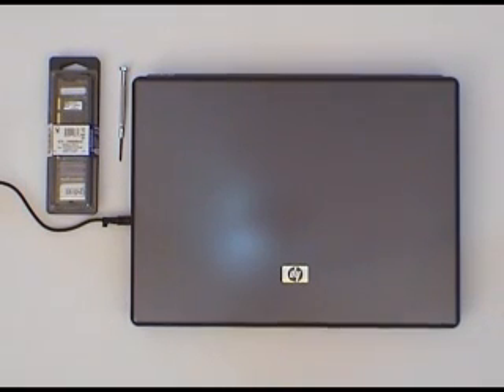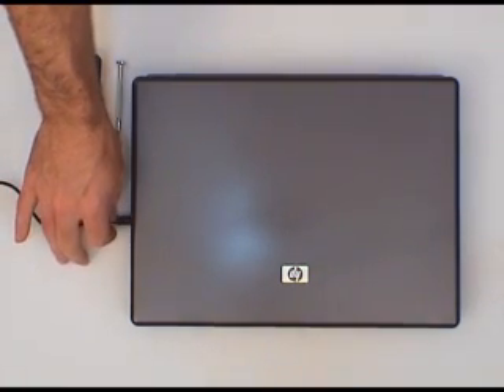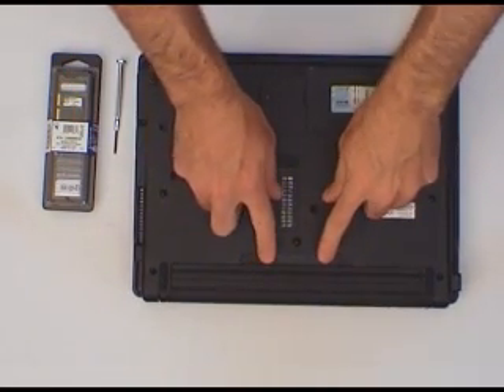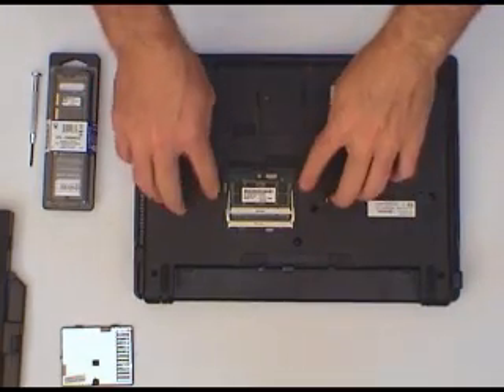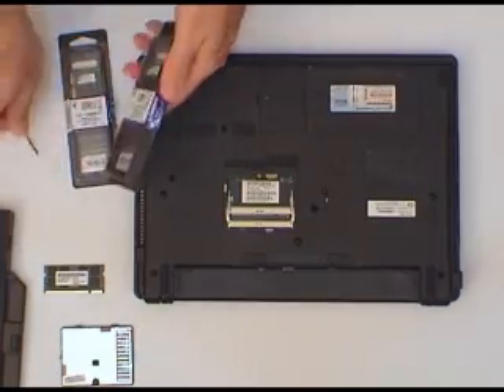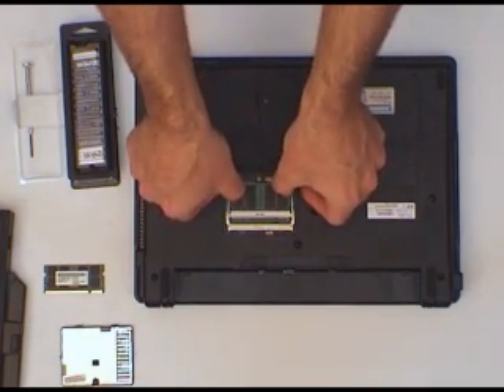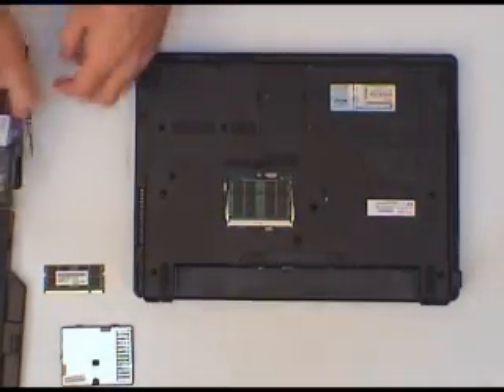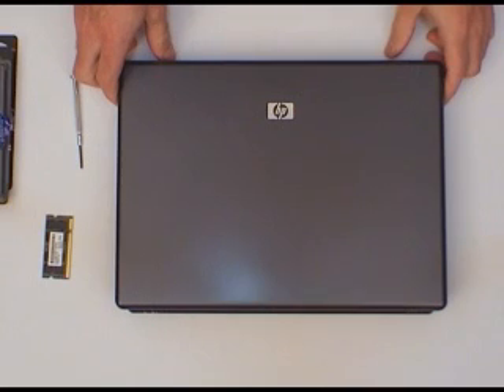HP 550 Laptop Memory (RAM) Installation Guide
In this video guide we show you how easy it is to install a performance boosting 4GB memory upgrade in the HP 550 laptop computer.